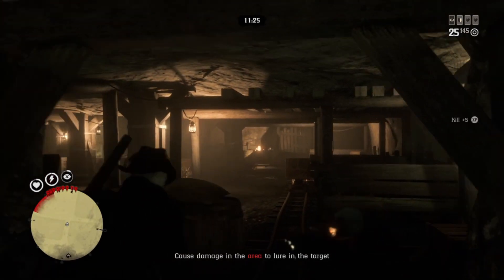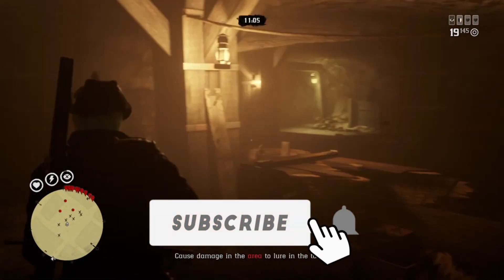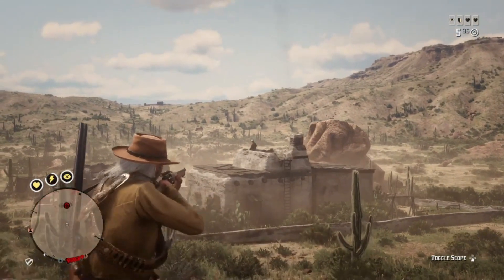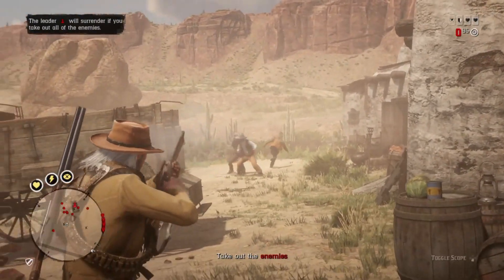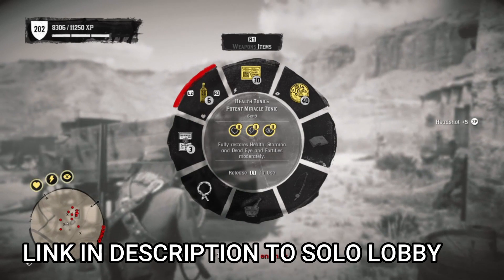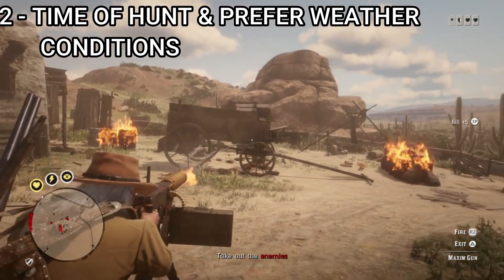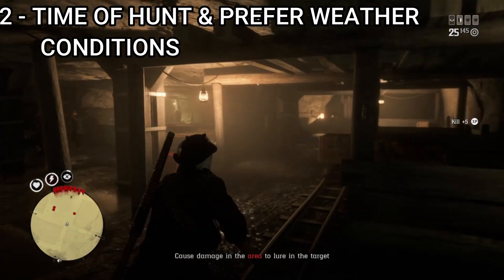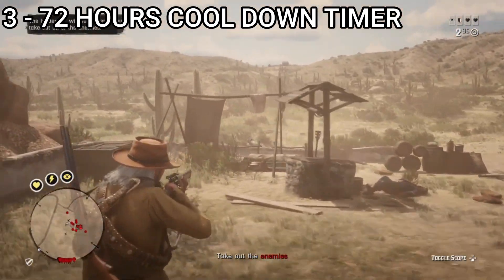INFO ON SOLO LOBBY + TIPS & TRICKS ON HOW TO SPAWN LEGENDARY ANIMALS FAST & EASY !!!!!!!!!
In this video I have told you guys the validity of Solo Lobby trick & Few Tricks on How to Spawn Legendary Animals in no time Fast & Easy.

HAPPY GAMING!

Timestamps,
 0:00 - Intro to Fast Spawn Legendary Animals
 0:26 - Intro Channel
 0:42 - Validity of Solo Lobby

         TIPS TO FAST SPAWN
         LEGENDARY ANIMALS

 1:20 - 1 - Solo Lobby
 1:42 - 2 - Time & Weather
 2:12 - 3 - Cool Down Time
 2:28 - 4 - Lobby Cool Down Time

 2:49 - Outro to Fast Spawn
            Legendary Animals
 3:25 - Channel Outro

🙇I upload red dead online content and many other game play videos.

🙌OLA AMIGOS!

 OWNERS: Epidemic Electronic